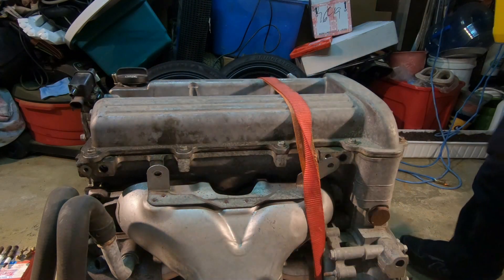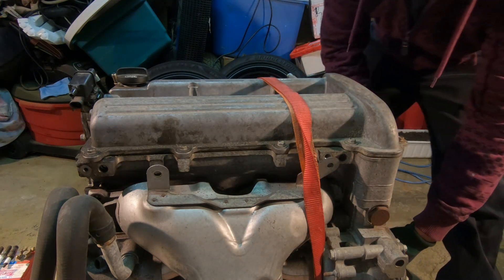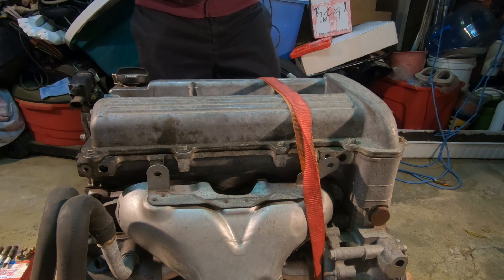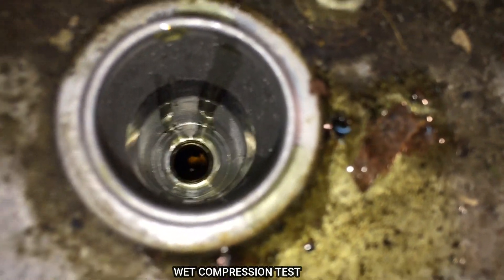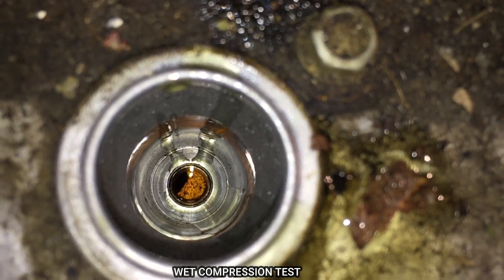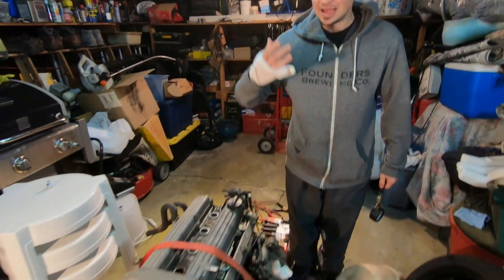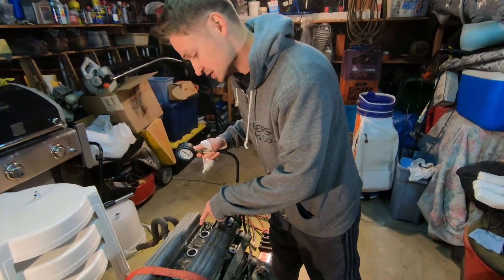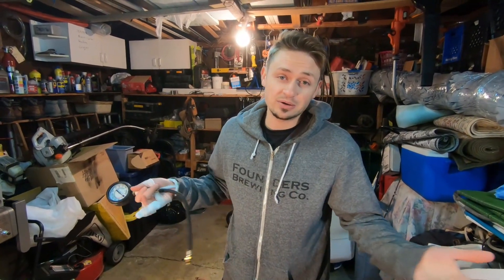Doing a WET Compression Test on the Abandoned GM Ecotec Motor (L61)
Today We Test the WET Compression of the L61 Gm Ecotec motor!

My Camera

My Phone

PoweDeWise Lav Mic

Techno Lab Mic